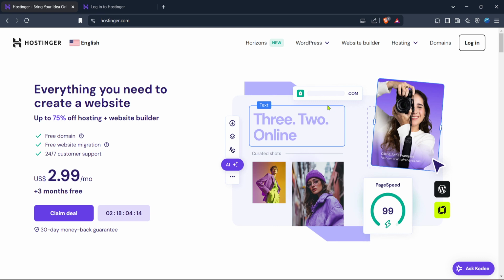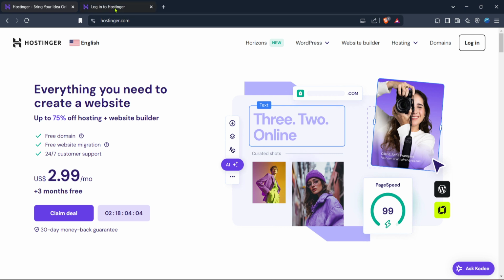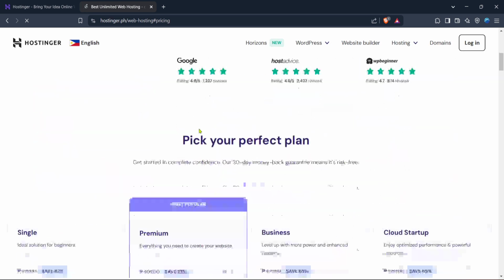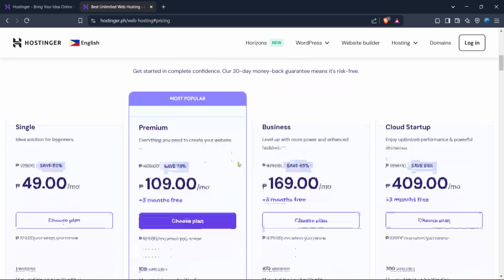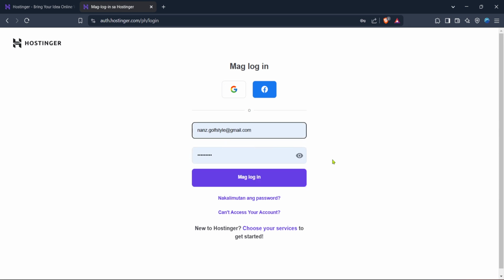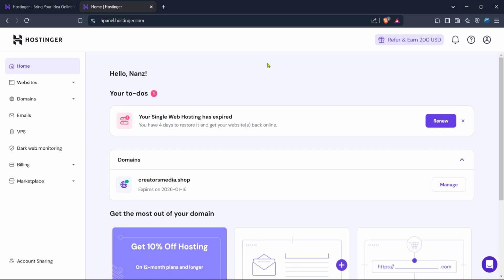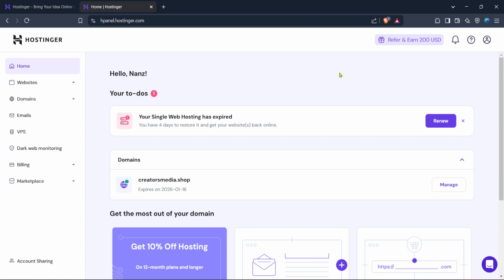How to Create an Account on Hostinger [easy] (Full 2025 Guide)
In today's video we cover how to create a website,hostinger,how to install wordpress on hostinger,hostinger tutorial,hostinger website builder,how to connect godaddy domain to hostinger 2025,how to connect hostinger domain to wix website 2025,hostinger wordpress,how to claim free domain on hostinger hosting in 2025 - easy guide,how to give access on hostinger,how to create website in hostinger,how to create a blog,how to create a business email,how to create a business email account